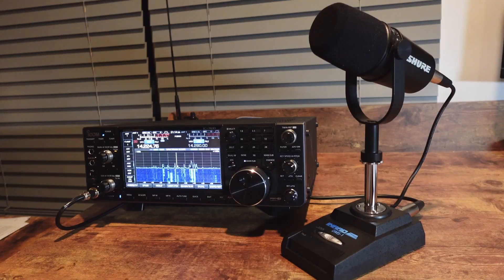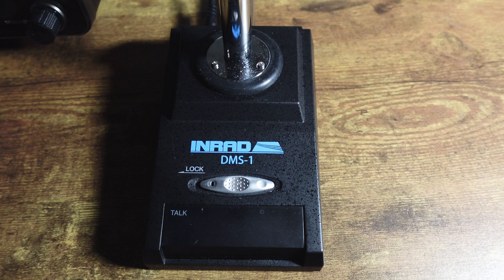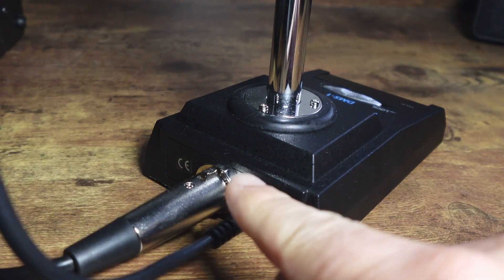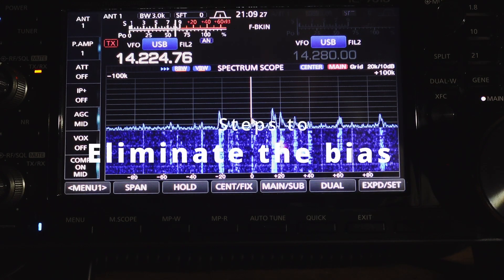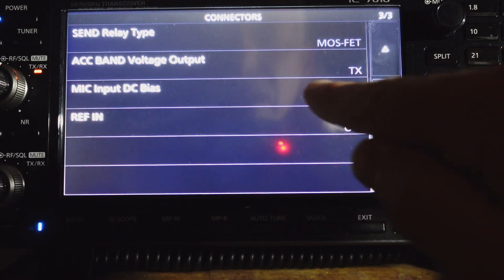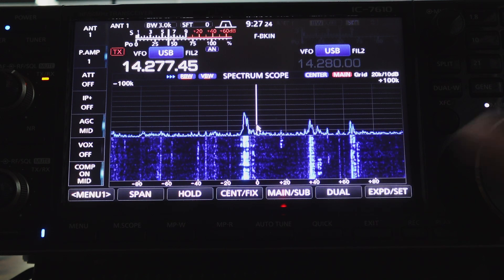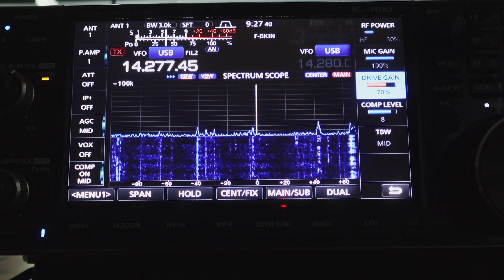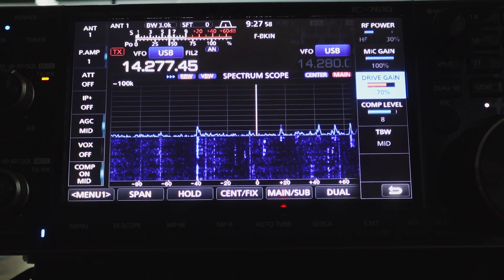Mic Up Your Icom 7610: Dynamic Microphone Connection Guide [No blocking capacitor or preamp needed]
Ready to upgrade your audio on the Icom 7610?

This video dives into connecting a dynamic microphone, the Shure M7 series,  to your radio, boosting your voice clarity.  We'll walk you through the process step-by-step, ensuring you avoid any potential pitfalls with phantom power. Learn about mic options, gain settings, and proper configuration for crystal-clear communication on the airwaves. Get your voice heard loud and clear with the Icom 7610!